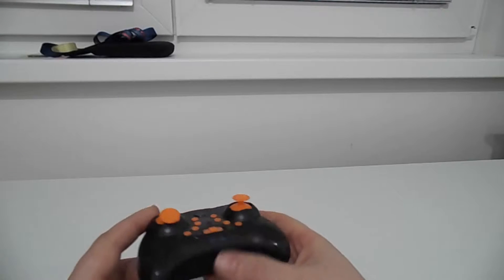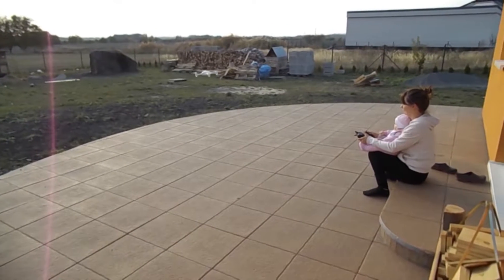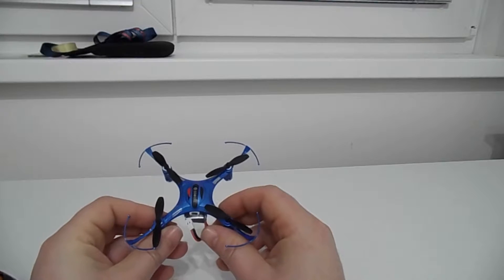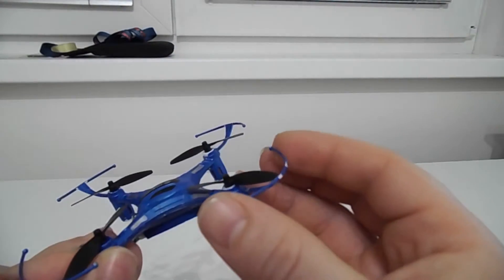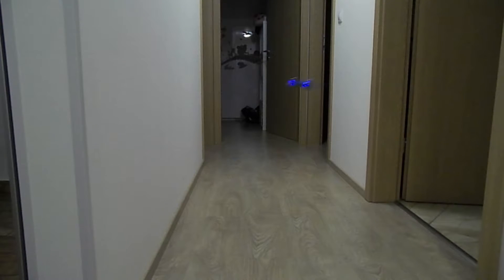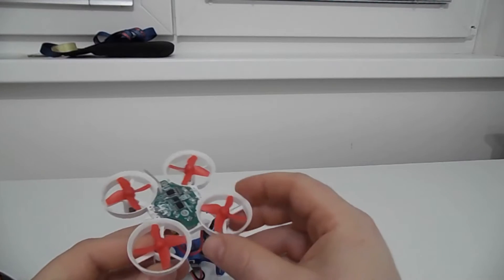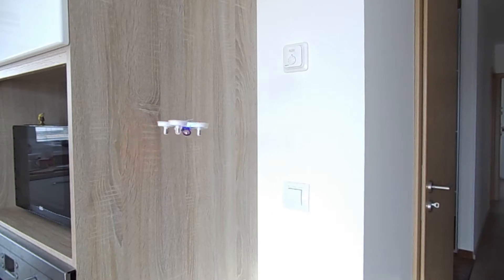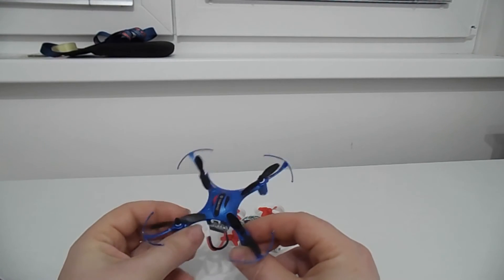Good Beginner Drone of 2018 for inside use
Here are my personal best drone of 2018 for beginners for flying inside the house.
EACHINE H8S